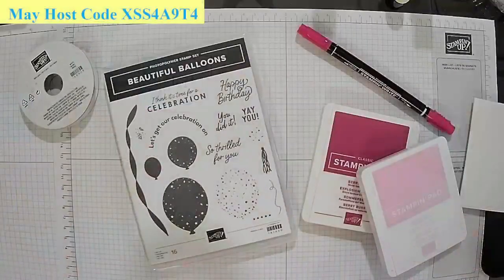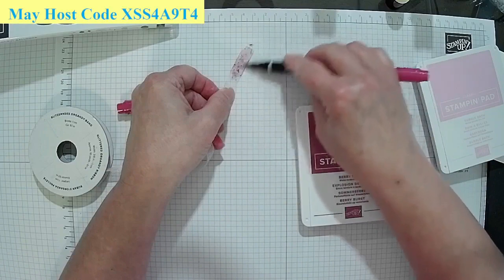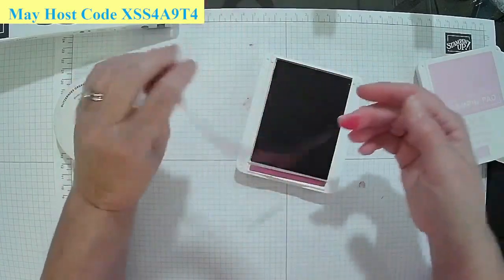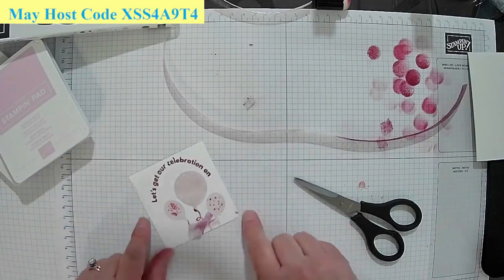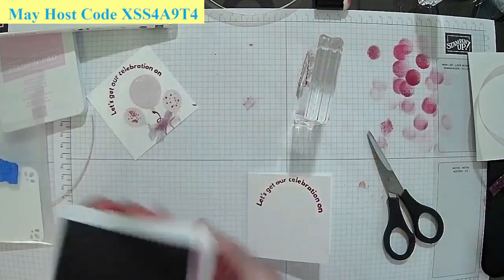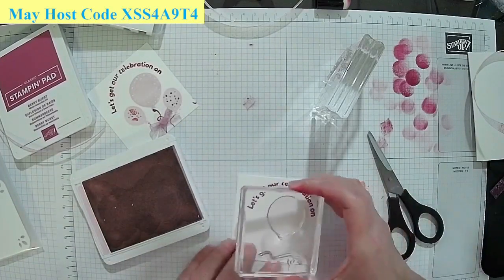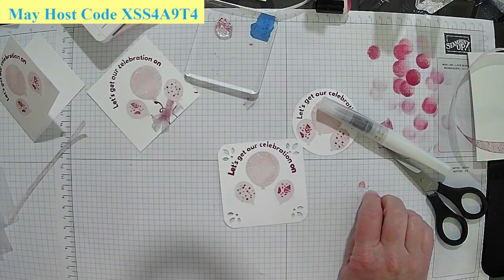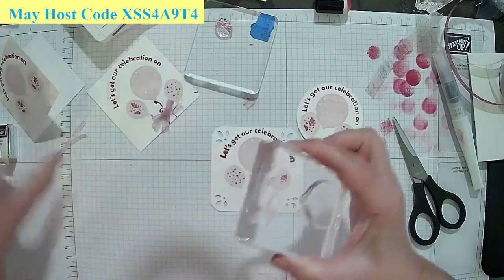Adventurous Stampin': New Colors & Beautiful Balloons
Did you know that you could make your own ribbon?  New Colors & Beautiful  Balloons... You get to choose.  That's what it is all about today as we start simple and STEP IT UP with ribbon and color.
Keep update to date with our newsletter and get a FREE tutorial as well